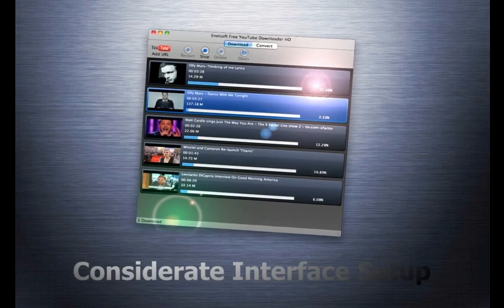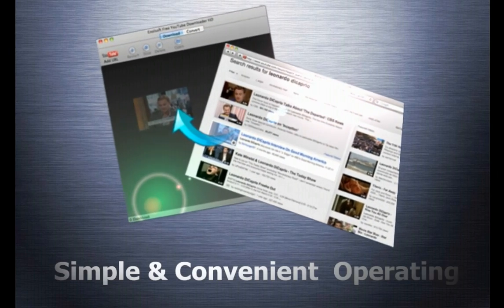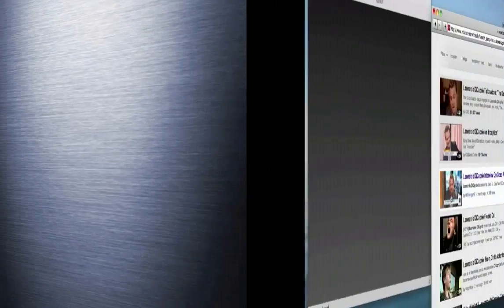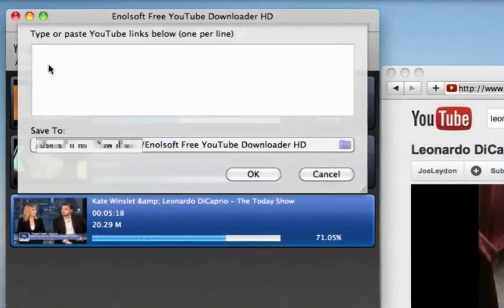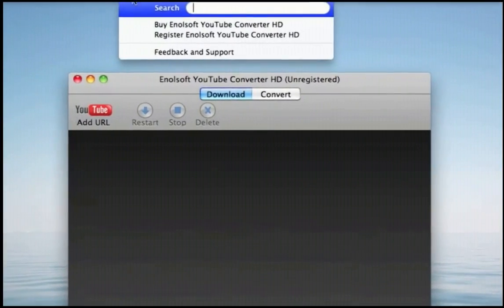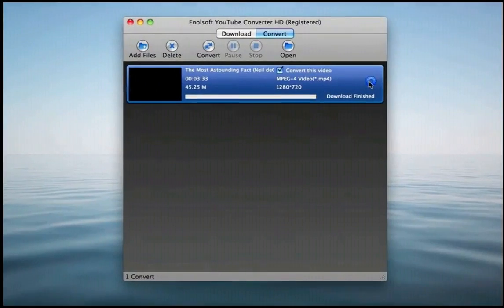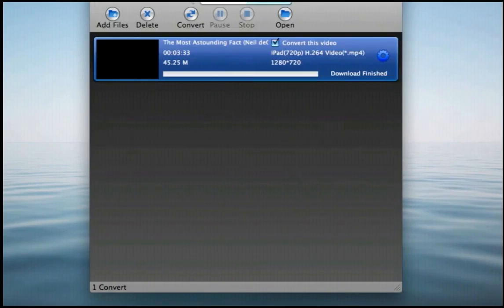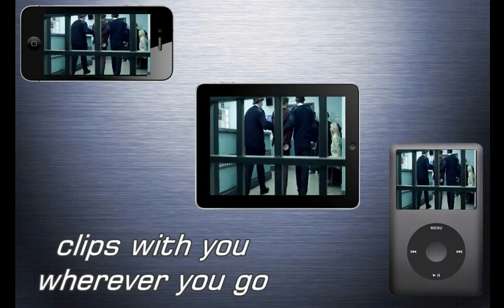Free Download YouTube Videos(Including HD, SD, HTML5 videos) with Free YouTube Downloader HD for Mac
To download YouTube HD, SD, HTML5 videos, Free YouTube Downloader HD is the best for mac. Free and batch download YouTube videos, YouTube 1080p, 720p HD videos and YouTube HTML5 videos on Mac(Lion Compatible) easily.

Enolsoft Free YouTube Downloader HD for Mac is a totally FREE YouTube downloader for Mac, specifically designed for Mac OS users to free download all of their favorite YouTube HD and SD videos on Mac (including HTML5 videos) for offline enjoyment. Enolsoft Free YouTube HD Downloader for Mac helps you download high quality videos and even High-Definition videos (720p, 1080p) from YouTube.
It is:
* 100% FREE, No Adware, No Spyware.
* 100% compatible with Mac OS X 10.7 Lion.
* Free download YouTube (720p, 1080p) HD videos on Mac.
* Supports download multiple YouTube HD&SD videos at a time on Mac.
* Free download YouTube HTML5 videos on Mac.